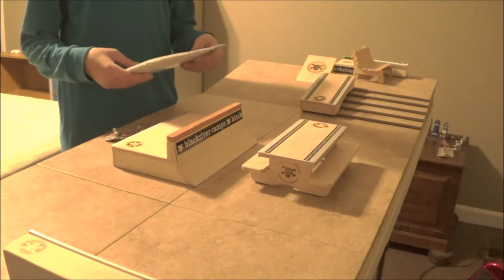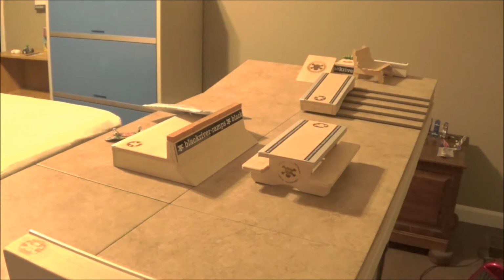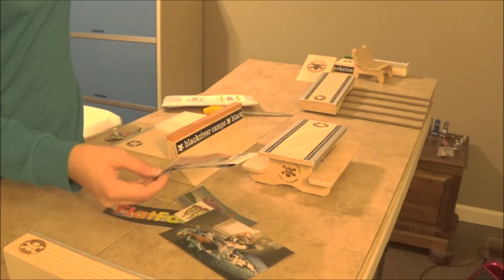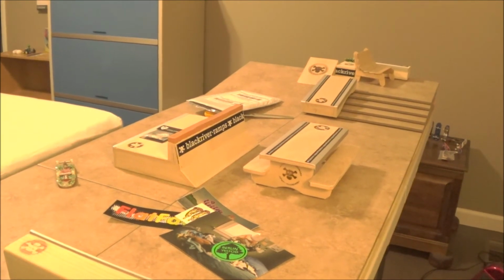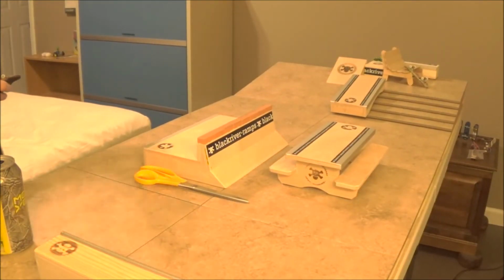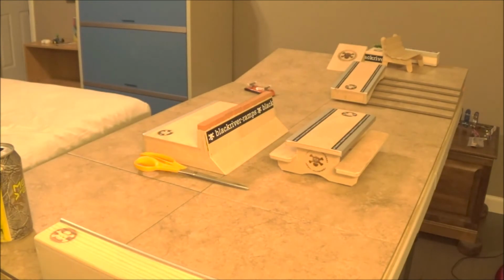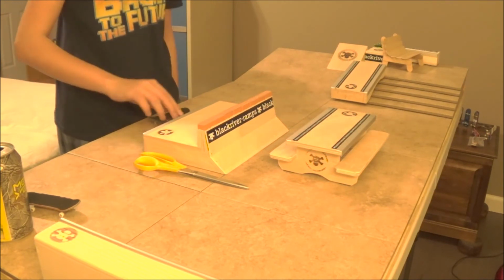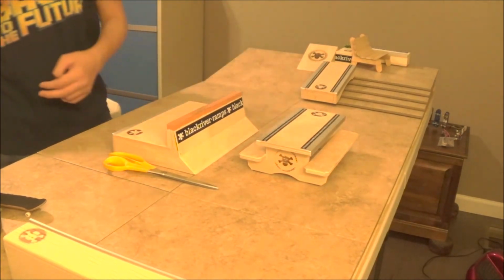FlatFace Fingerboards Unboxing and Setup!